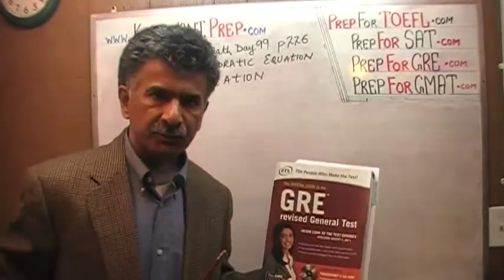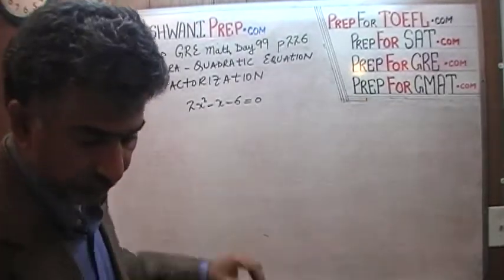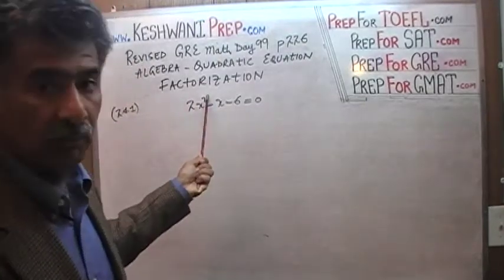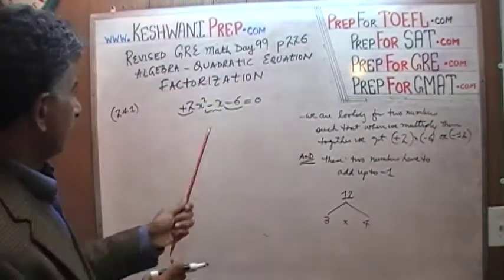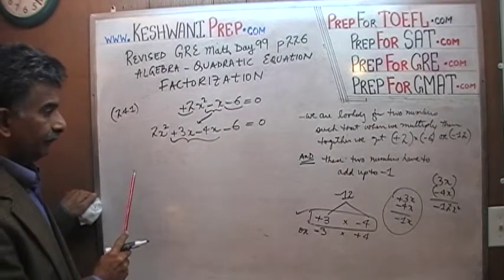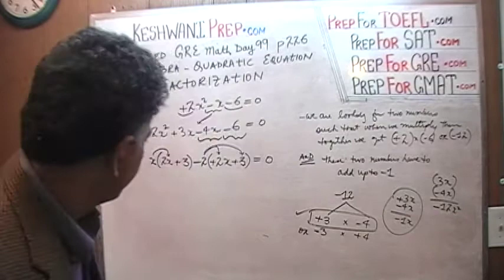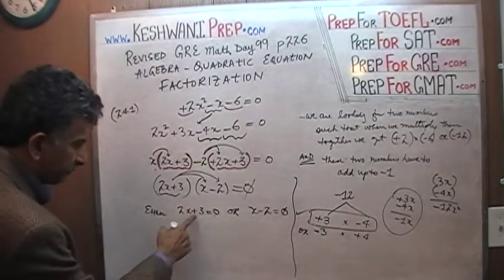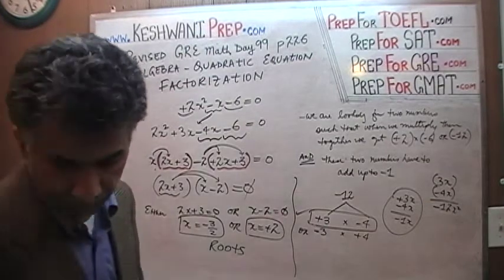Revised GRE Math Day 99 p226 - Factorization Quadratic Equation - Prep Tutor GRE, GMAT, SAT, ACT